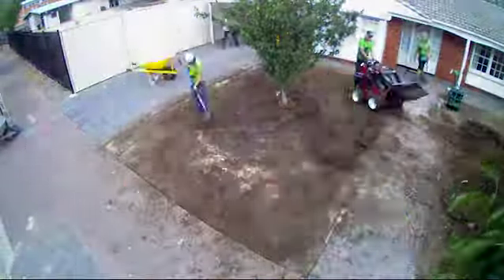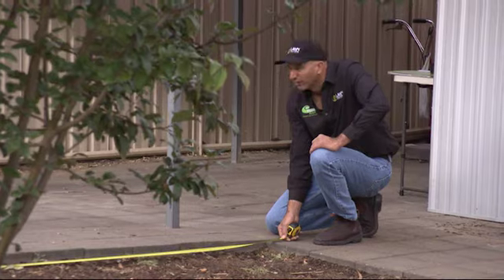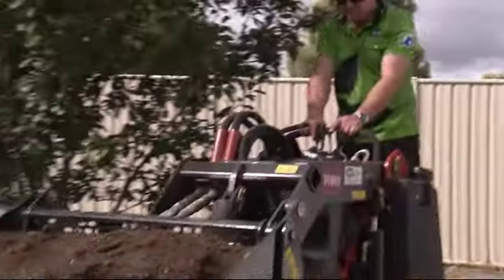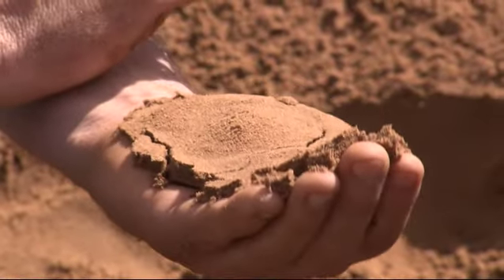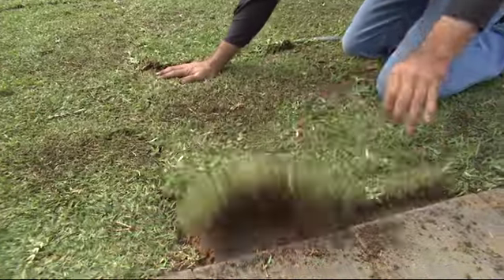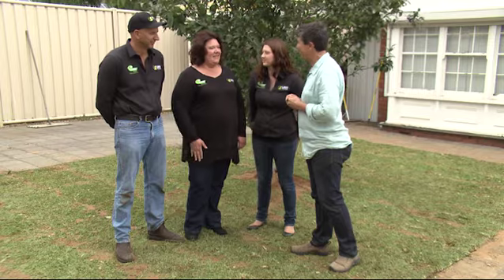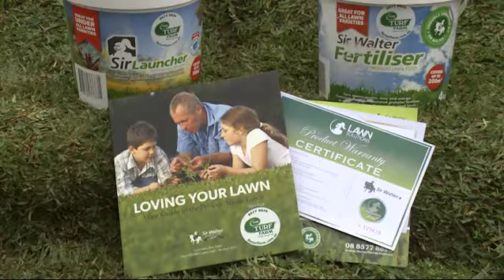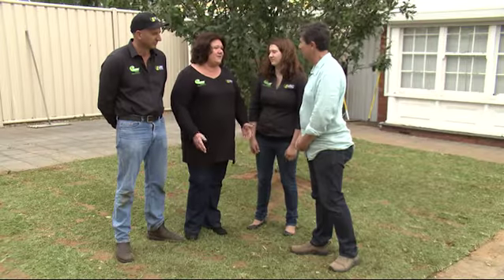Easy Lawn Installation - Stages 5/5 - In the Garden with Kim Syrus - S2 Ep 10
Easy steps to lawn installation with The Turf Farm
The Turf farm with Kim Syrus In the Garden - Channel nine.
It’s the final week of our lawn laying story, and what was once brown is now green! Kim chats with the Daniel family from The Turf Farm as they reflect on their hard work and show how easy it is for you to do the same at home!